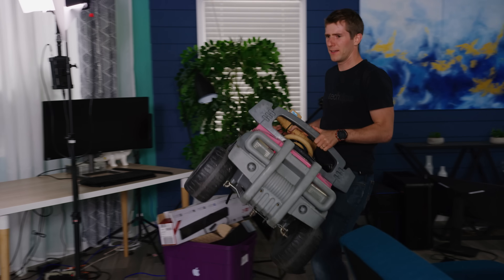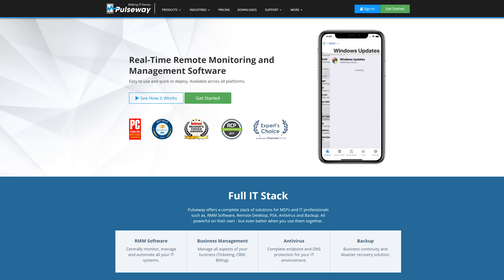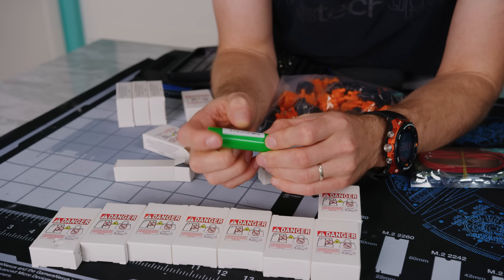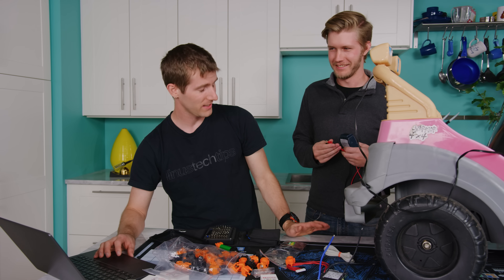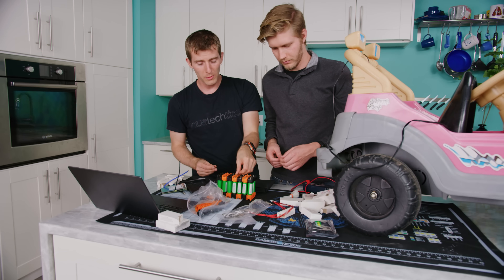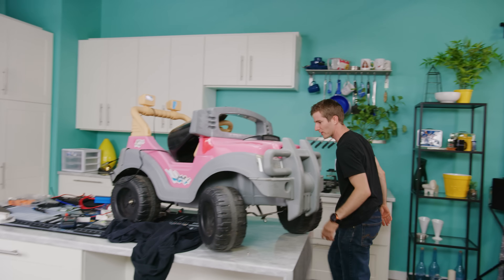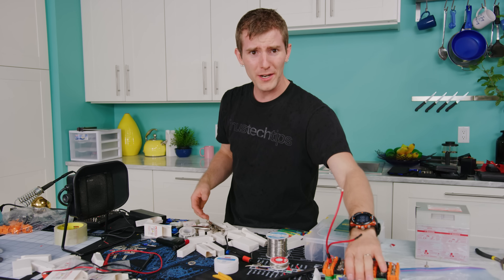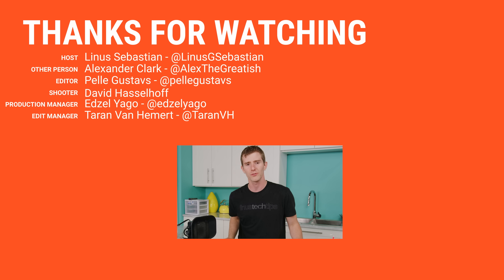DIY Lithium Battery - What could go wrong??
Canadians! Hit up Memory Express for your electronic needs

Monitor and manage your PC in real-time with Pulseway!